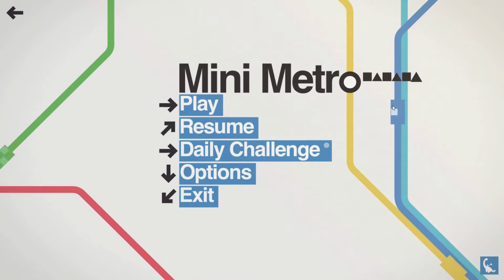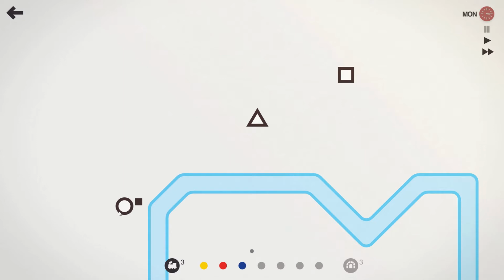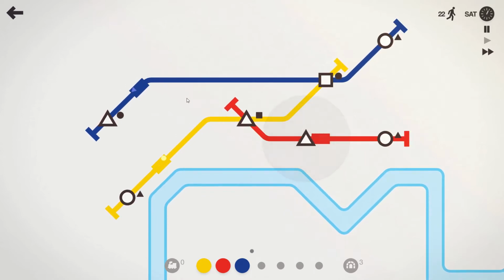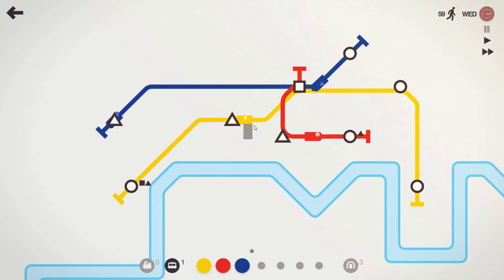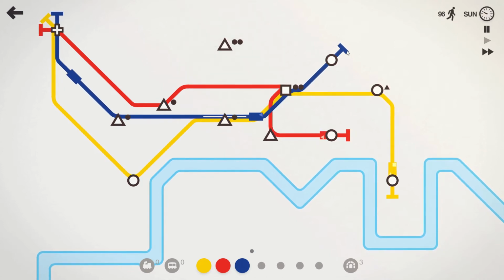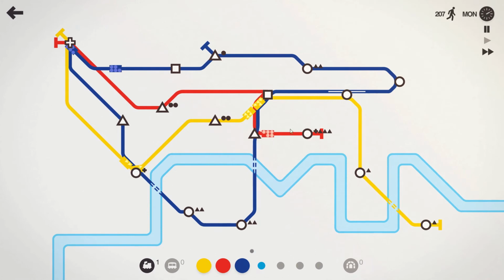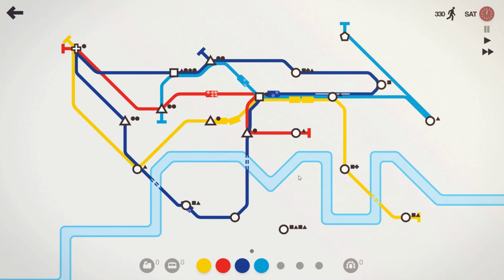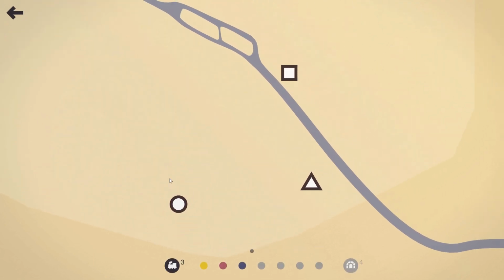Little Look - Mini Metro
The first episode of a new series called - Little Look.

We will be jumping in to have a little look at some games.
This is Mini Metro.